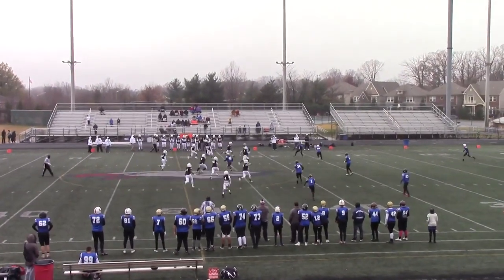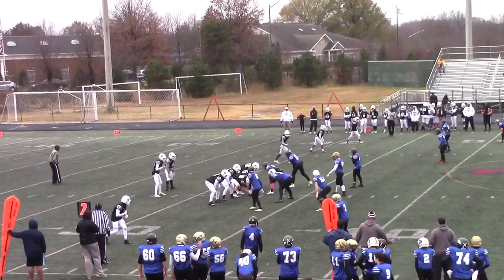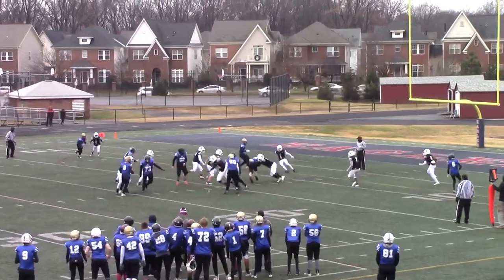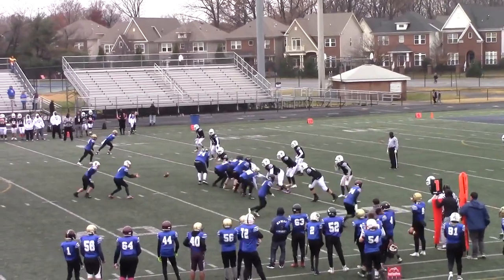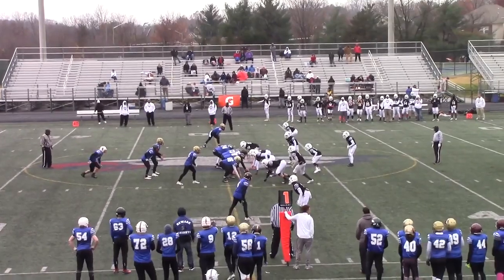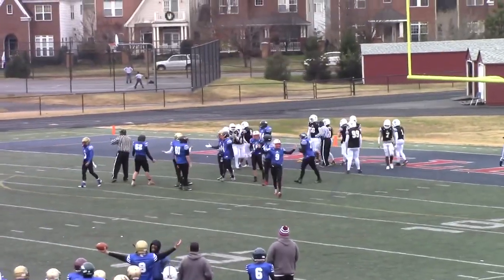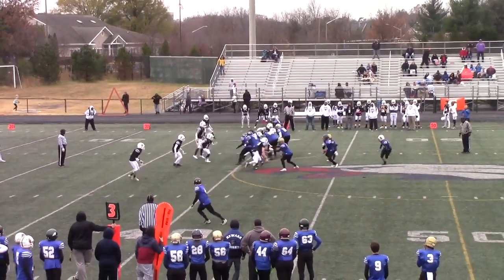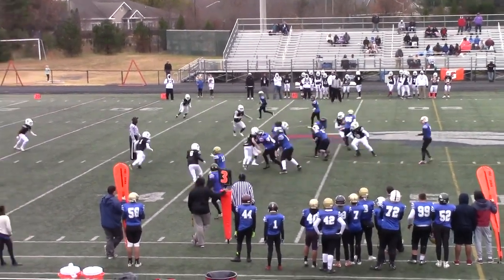FBU 8th Grade Team Carolina vs Team Delaware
December 2nd 2018 Carolina (30) - Delaware (12)